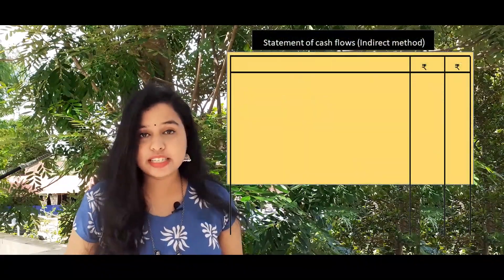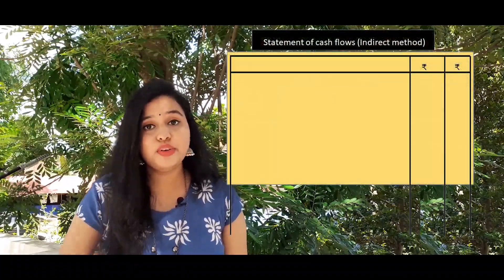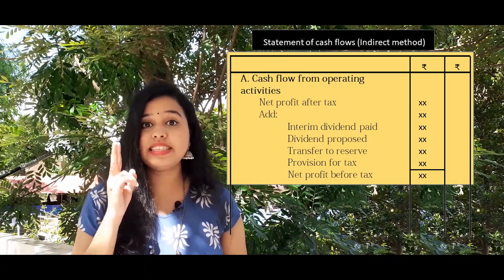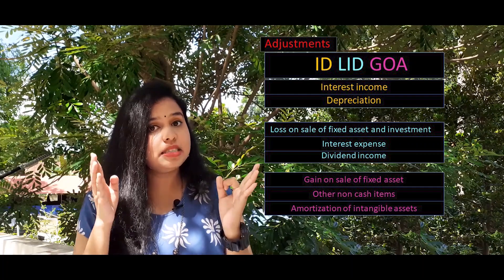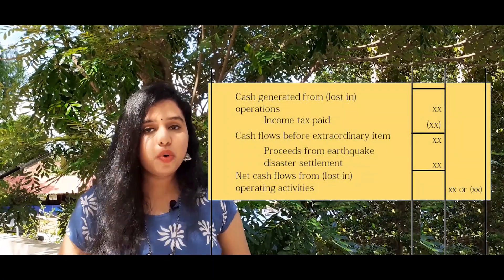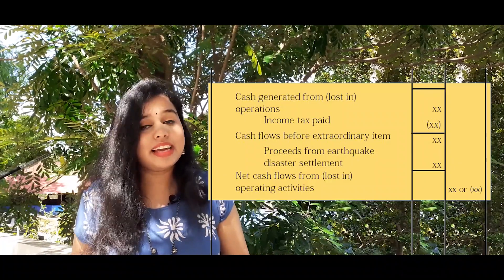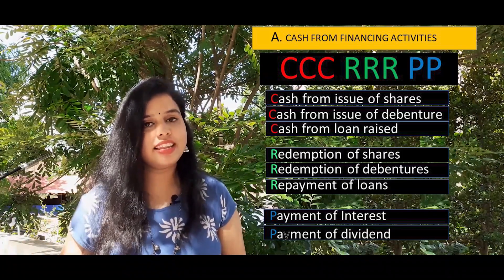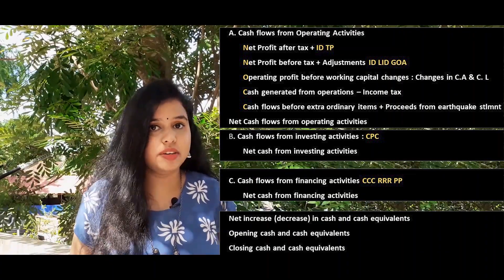Cash Flow Statement (Indirect method)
Easy understanding of format of cash flow statement, which will be beneficial in the last minute of the examinations.
 This is presented in exam point of view.